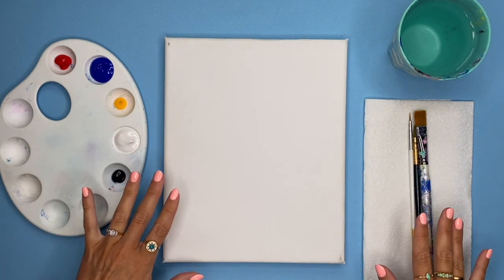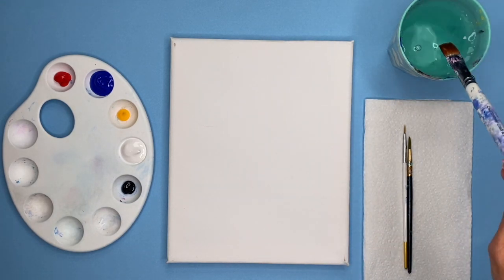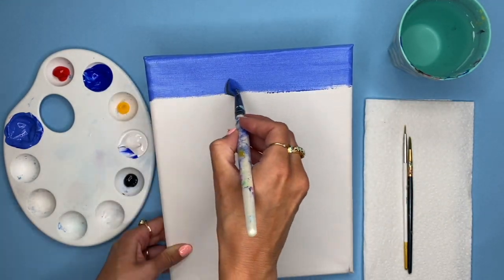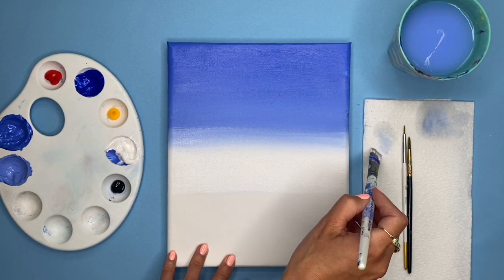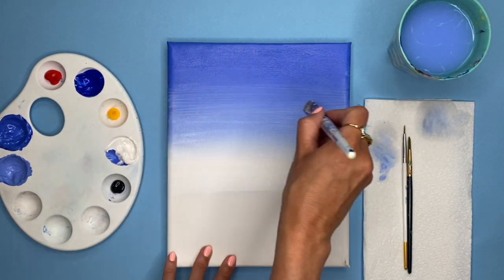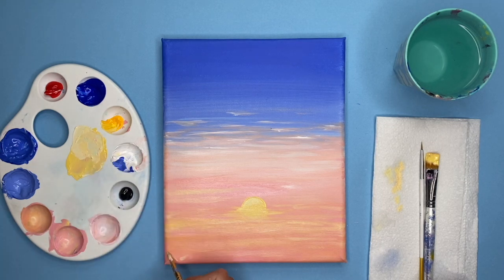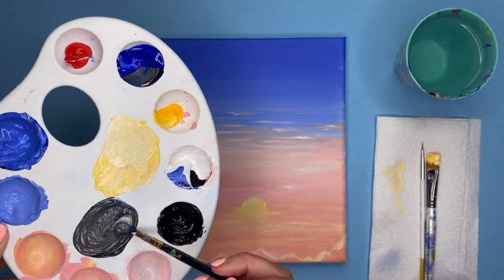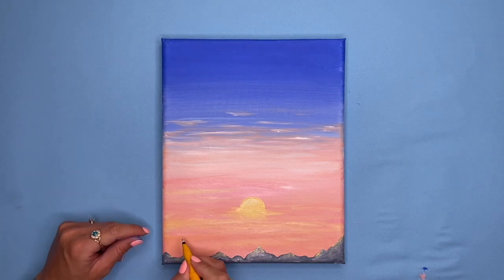Sip & Paint | Super Easy Sunset Painting | Beginner Friendly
Step By Step Sunset Painting | Acrylic | Brush & Bubbles

We hope you enjoy our step by step tutorial of this relaxing sunset painting! 🎨 Our tutorial is designed to be simple and straightforward, so you can focus on enjoying the process of painting and expressing yourself through art. ✨